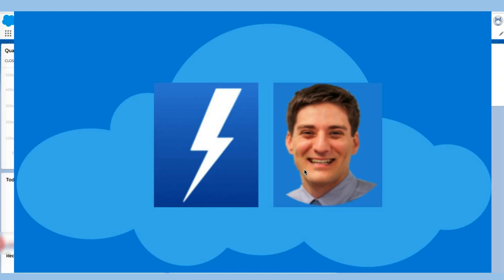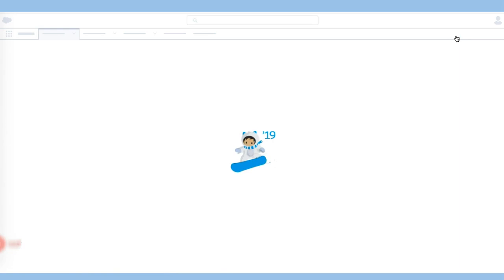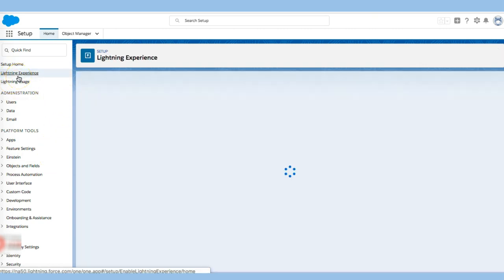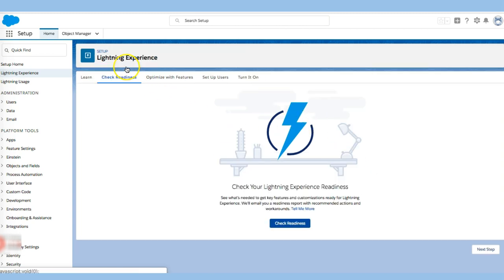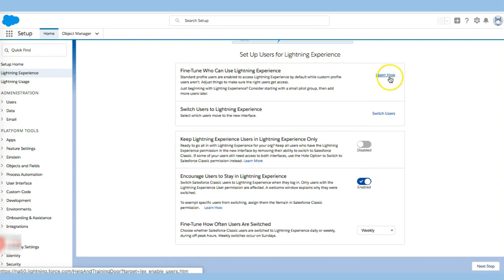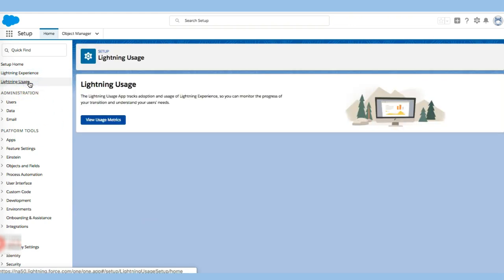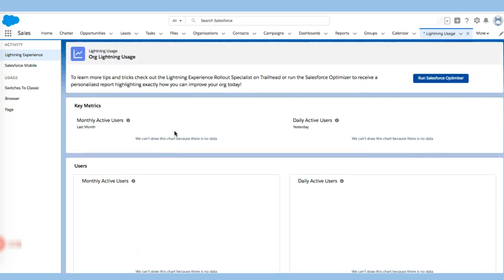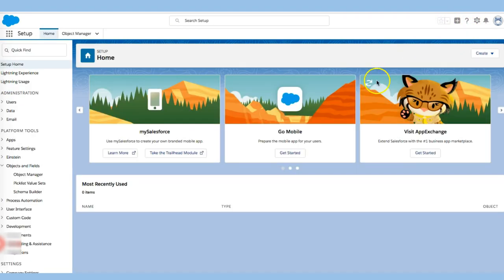Intro to Setup In Salesforce Lightning Experience